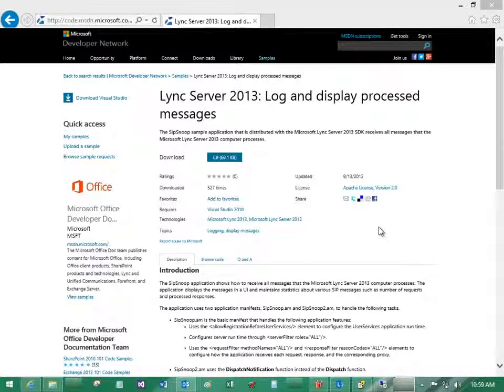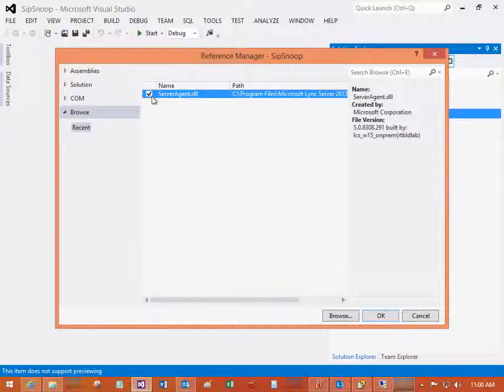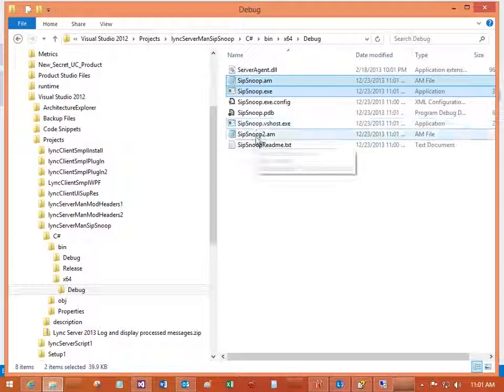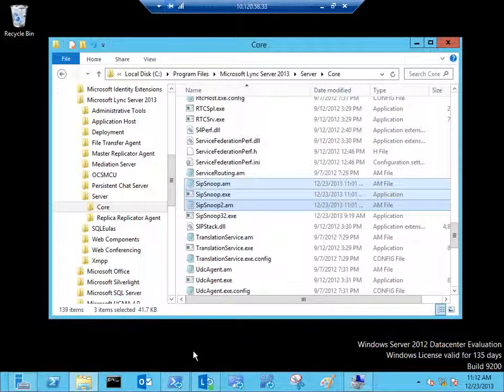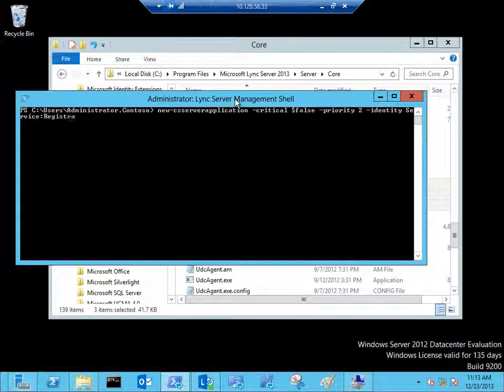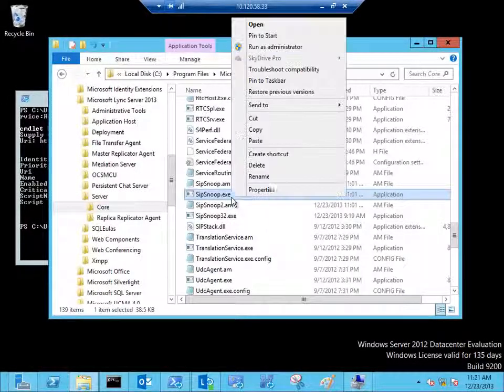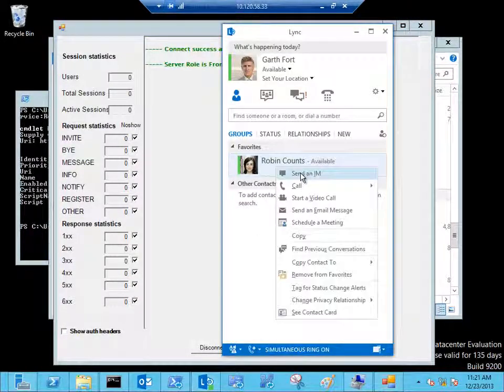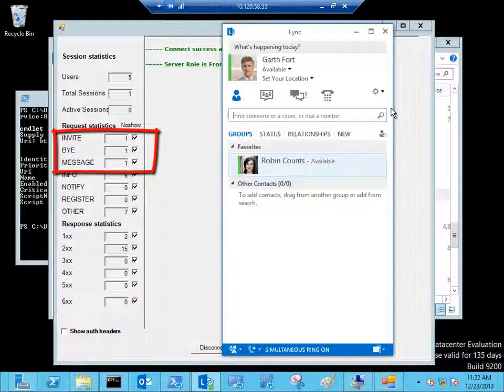managed cloud hosting